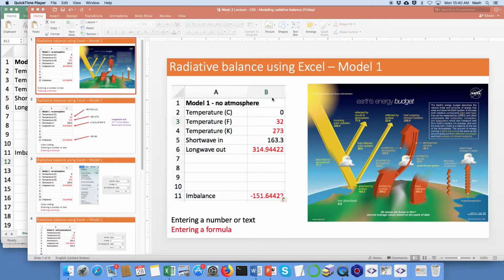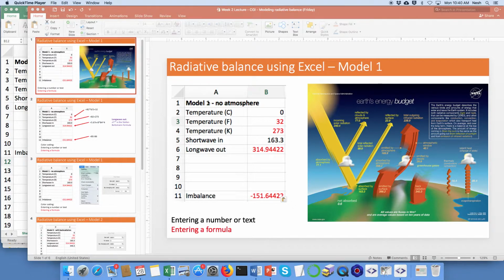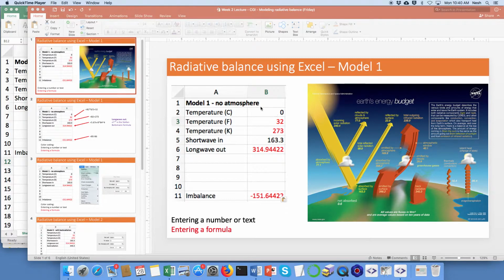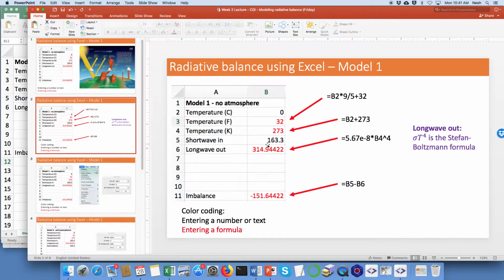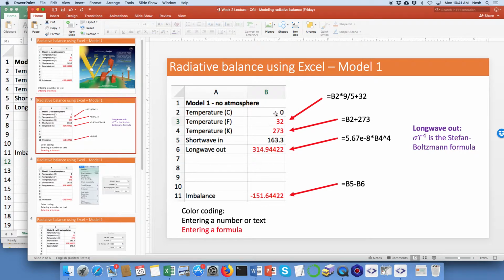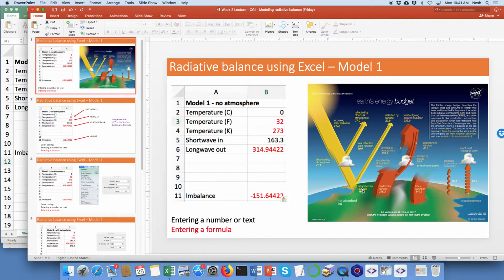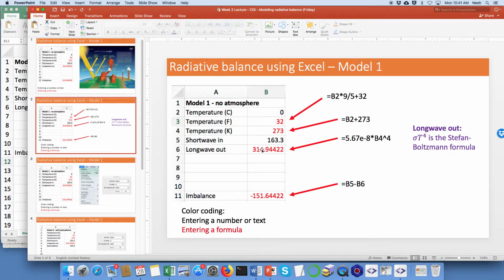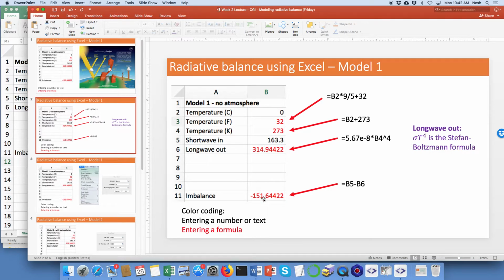Radiative balance in Excel - Setting up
Setting up a radiative balance calculation in Excel. The goal is to find the temperature of the planet (Earth) given an incoming shortwave flow of energy; the outgoing longwave energy follows the Stefan-Boltzmann expression, sigma*T^4.